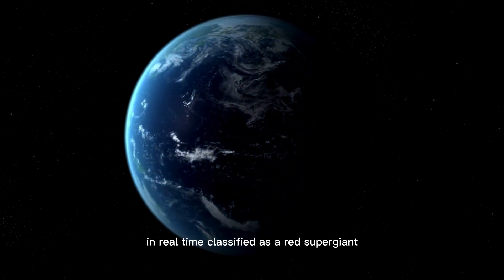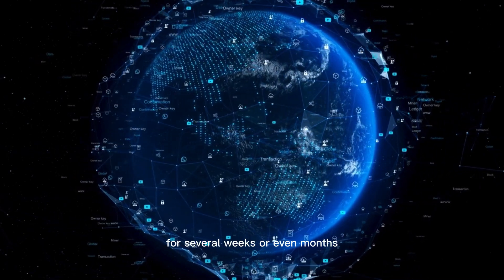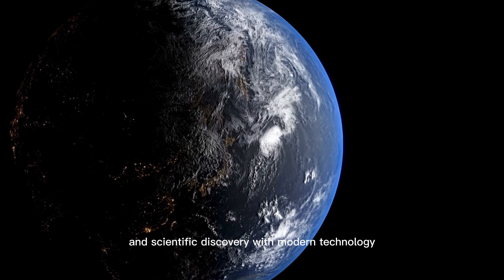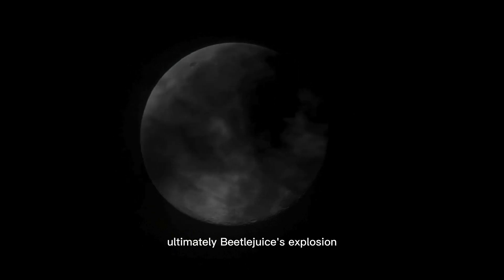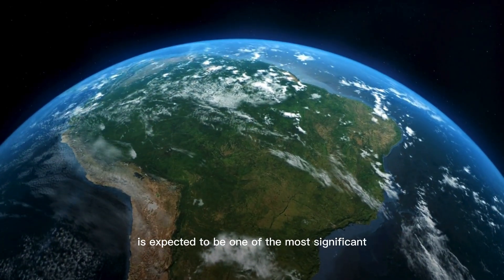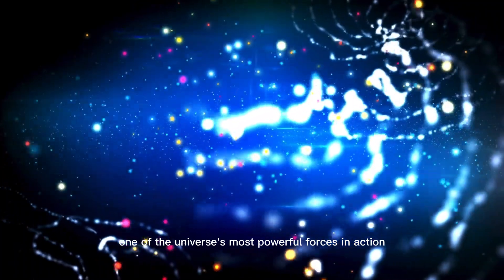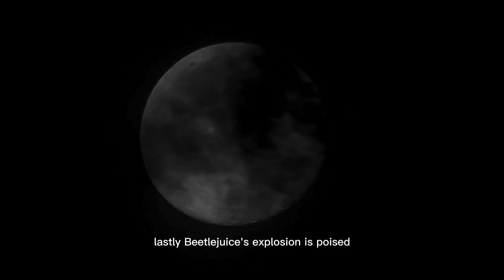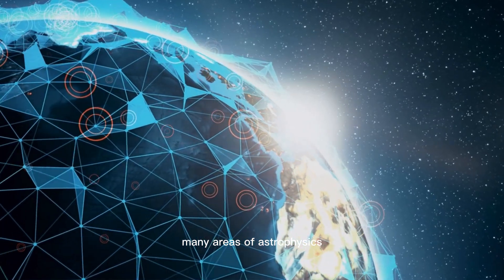Brian Cox Breaks Down When Betelgeuse Will Explode!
🌟 Is Betelgeuse About to Go Supernova?
In this fascinating video, Professor Brian Cox dives deep into the science behind Betelgeuse, the red supergiant star that's been making headlines with its strange dimming and unstable behavior. Could this be the beginning of a supernova explosion? Find out what the latest research reveals and what timeline scientists are predicting!

👉 In this video, you’ll discover:
✅ What makes Betelgeuse a supernova candidate
✅ The warning signs astronomers are watching
✅ Brian Cox's expert breakdown of the data and predictions
✅ Could a Betelgeuse supernova be visible from Earth?
✅ What this would mean for science and space exploration

🚀 Featuring High CPC Keywords:

Betelgeuse explosion timeline

Will Betelgeuse go supernova?

Visible supernova from Earth

Brian Cox space predictions

NASA star explosion forecast

Red supergiant behavior

Supernova science explained

James Webb Telescope observations

Stellar evolution 2025

Astronomy updates and predictions

Space news 2025

Cosmic events visible to the naked eye

Astrophysics for beginners

Star death process

🔭 Whether you're a science lover, student, or just curious about the universe, this video brings you expert insight and jaw-dropping visuals about one of the biggest space events of our lifetime.

💬 Drop a comment: When do YOU think Betelgeuse will explode?